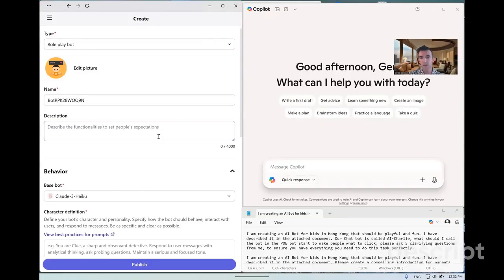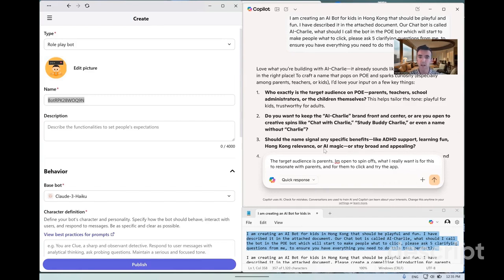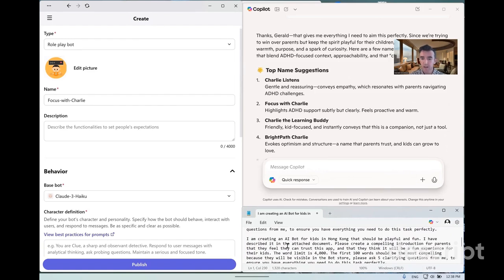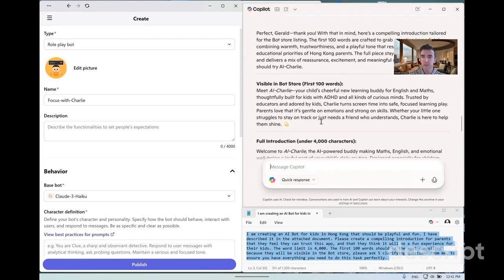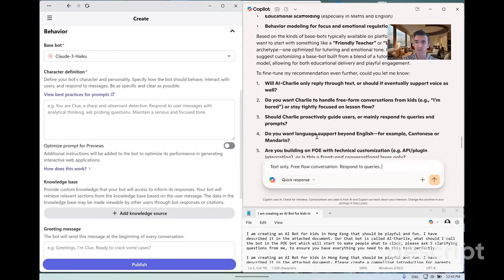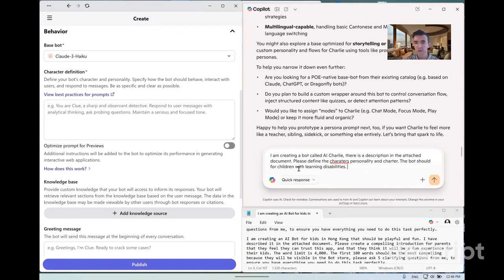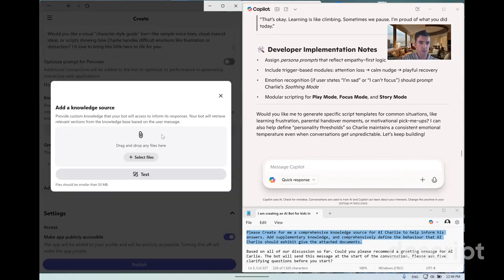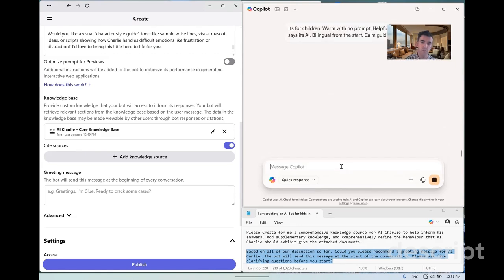Create an AI Chatbot in 15 mins!